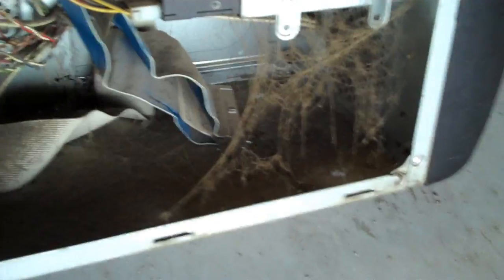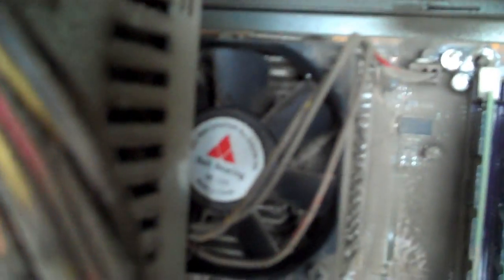Inside Your PC (Yuck)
Heat will cause your pc to run slow or shut down.
It is important to clean the inside of your pc once in awhile.